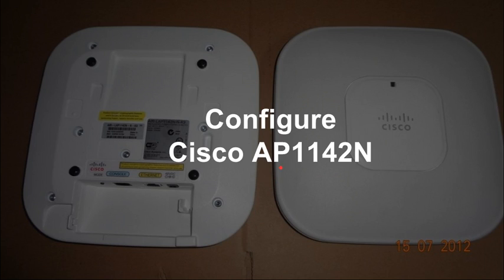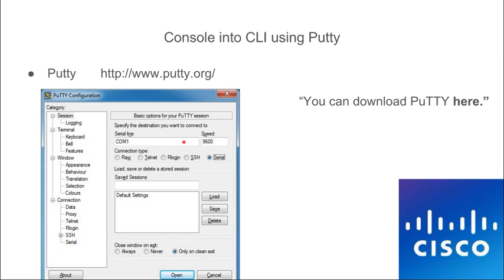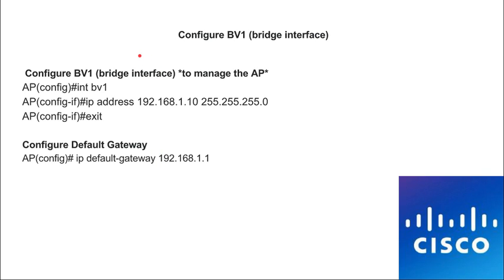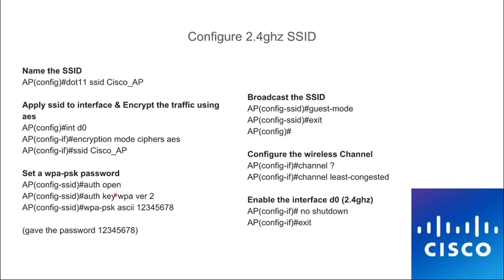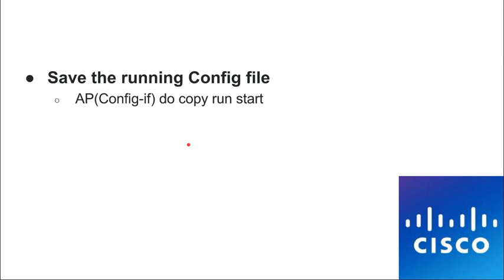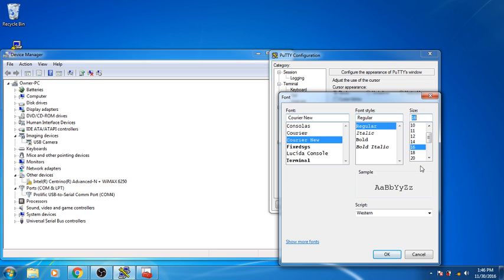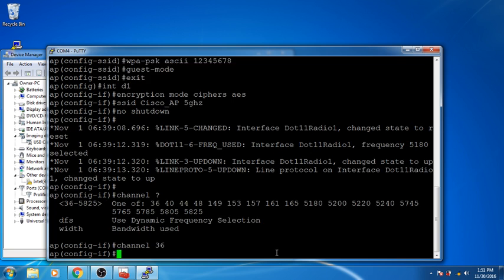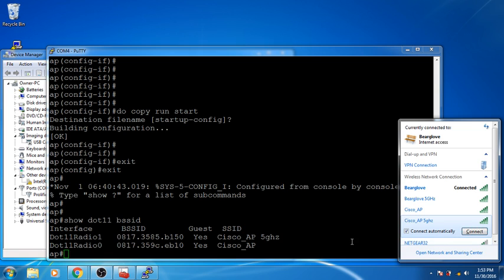Configure a Cisco AP 1142 N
How to Configure Cisco AP 1142 N using CLI

This is a basic tutorial on configuring a Cisco AP that runs a Cisco IOS